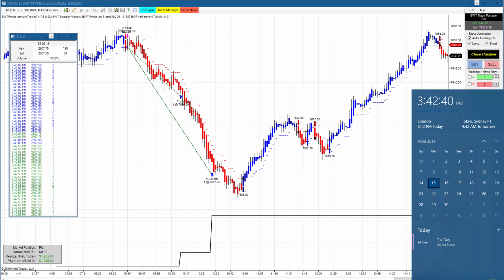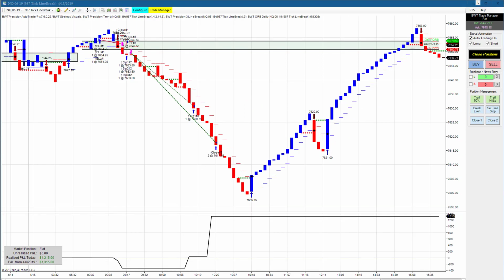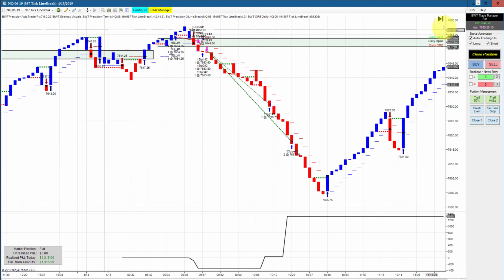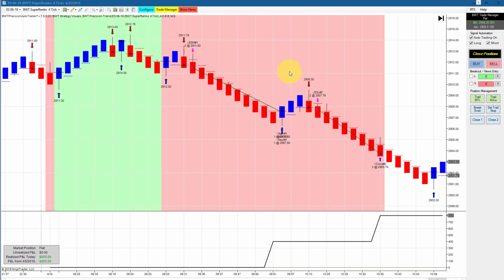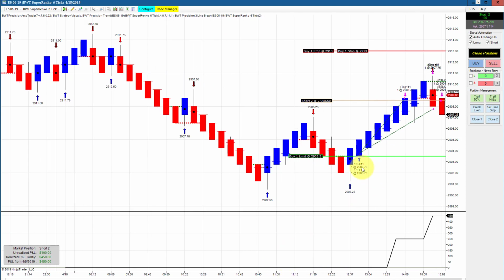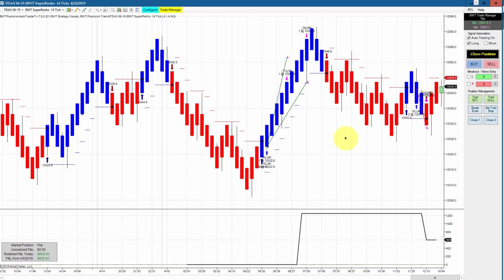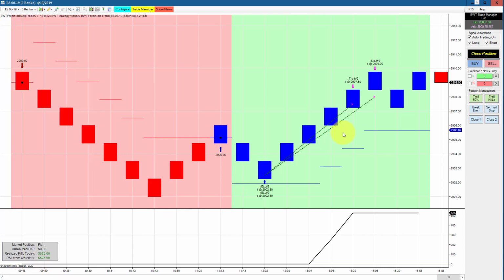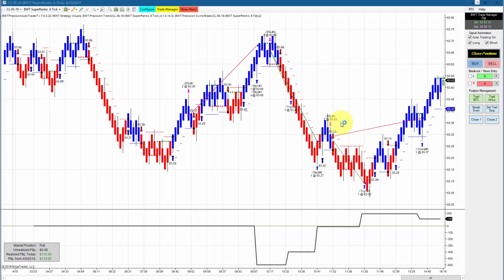100% Algorithmic Automated Trading Ninjatrader BWT Autotrader VLog #698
100% Algorithmic Automated Trading Ninjatrader  BWT Autotrader VLog #698